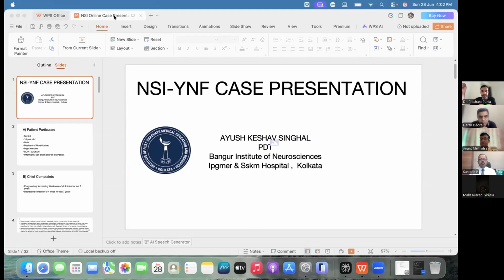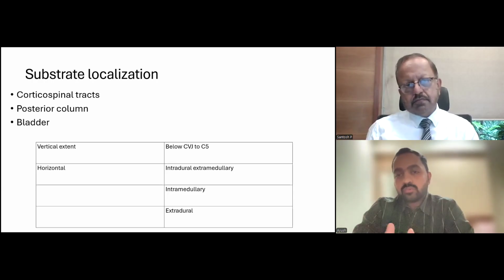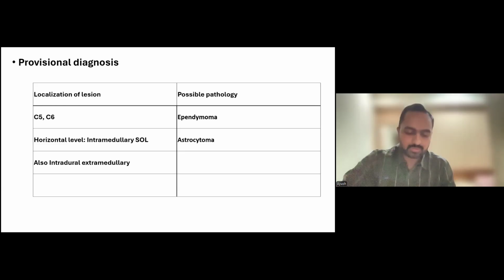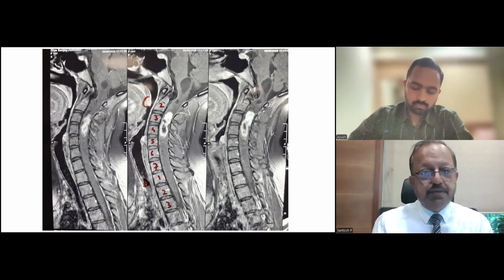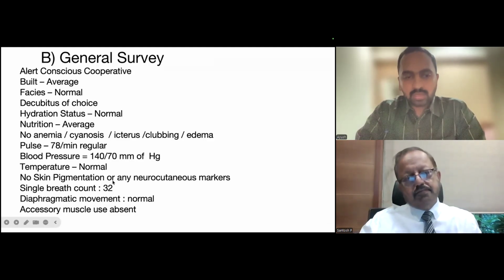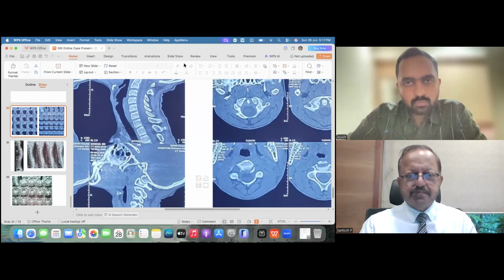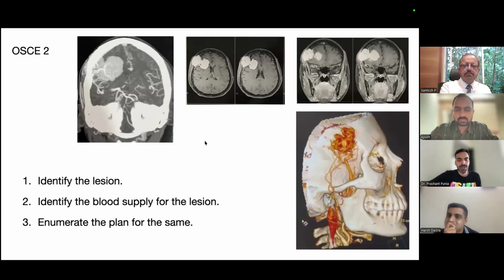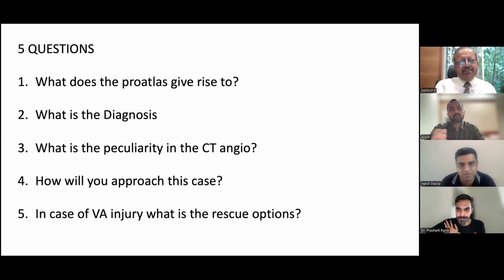NSI Exam Online - 28th June 2026